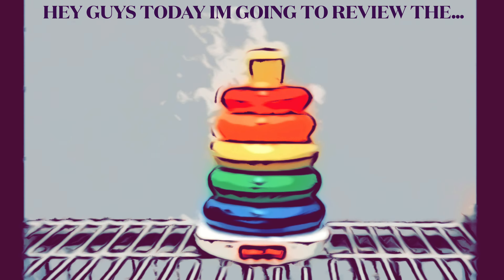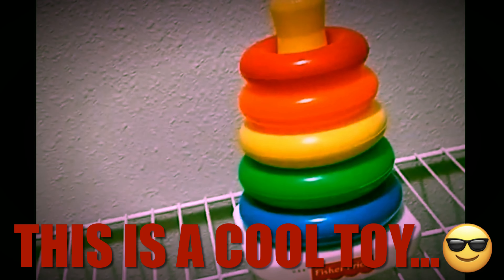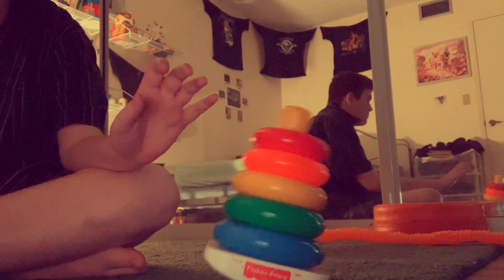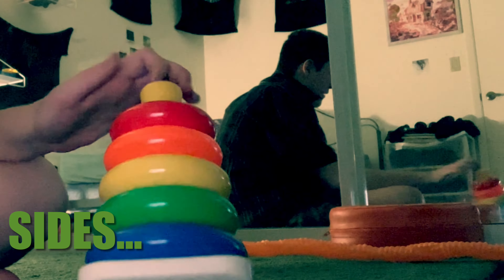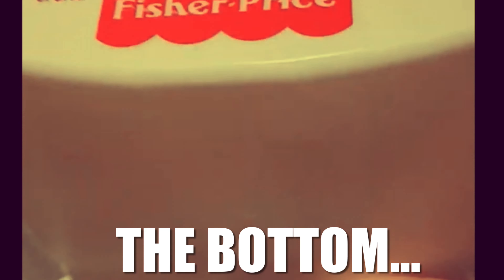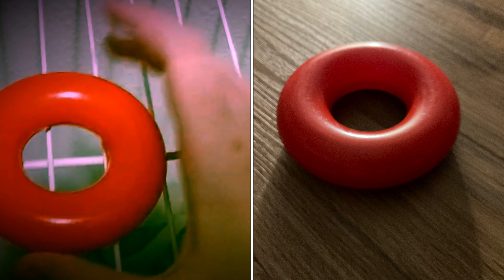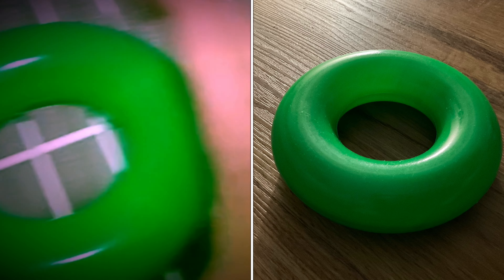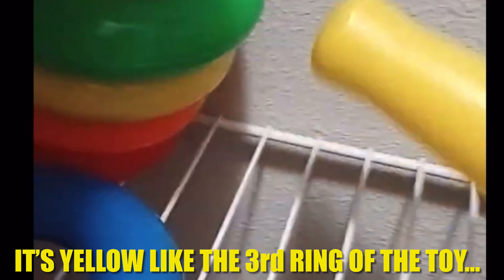Rock a Stack MOVIE